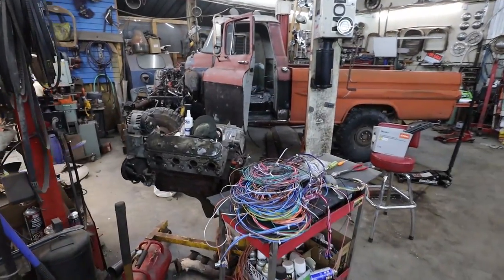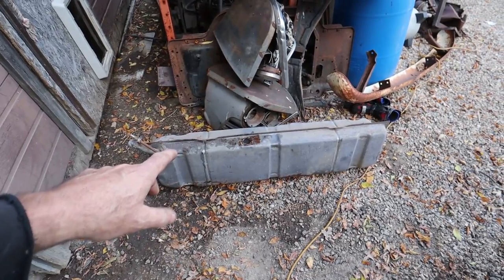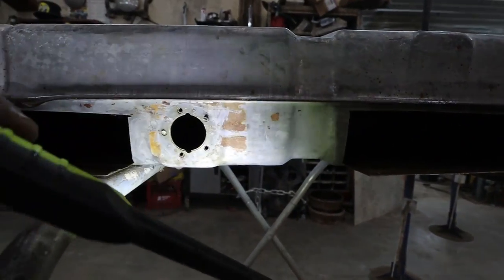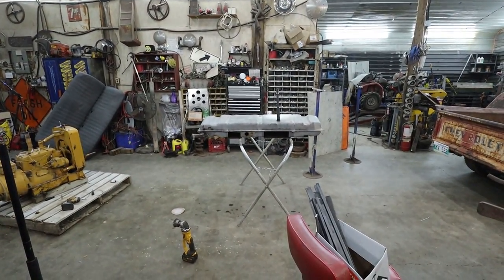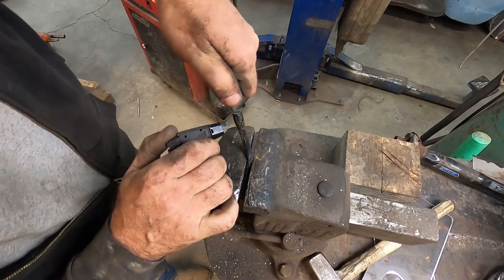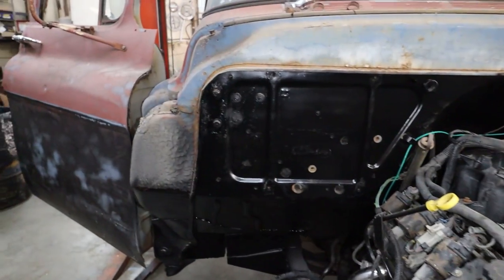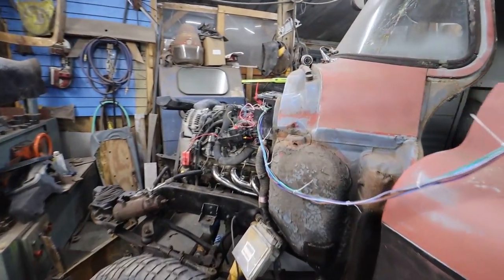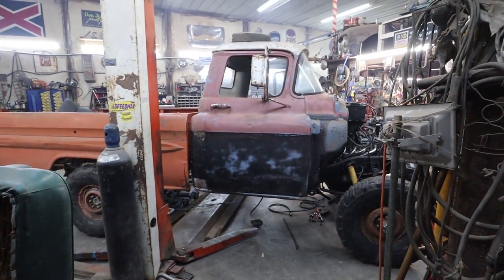Cleaning fuel tank and first start of our 5.3 LS engine in our 1955 Chevy Napco 4x4 clone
Part 12 In this video we go about to try and start our new used 5.3 Ls engine. To do this we fix our fuel tank then build a fuel system for the LS engine, an we show you how to reuse and make GM push connect fuel lines.

00:00 Game plan
01:20 Installing wiring inside the cab
05:40 Cutting open and cleaning out the fuel tank
15:35 Welding up the tank and installing fittings for fuel injection
22:40 Installing the fuel tank in the 55 pickup
24:22 Reusing GM push connect fittings.
31:40 Getting ready to fire the 5.3 Ls for the first time.

Music
Pablo - The Mini Vandals
My Dog Is Happy - Reed Mathis

Ship us things if you wish:
Halfass Kustoms
20 Brandt street, Unit 3
Suite #103
Steinbach Manitoba Canada
R5G 1Y2